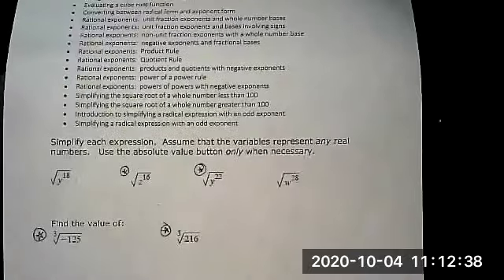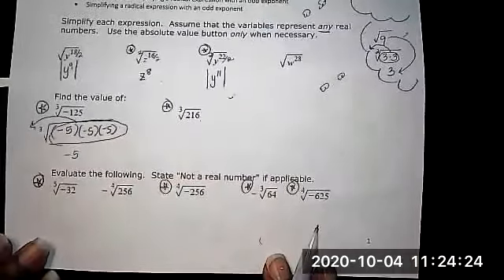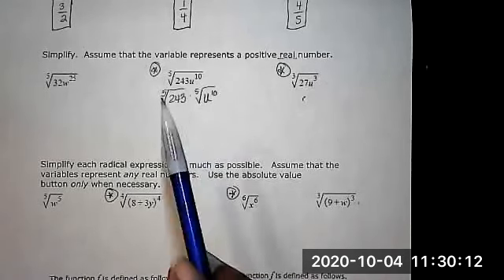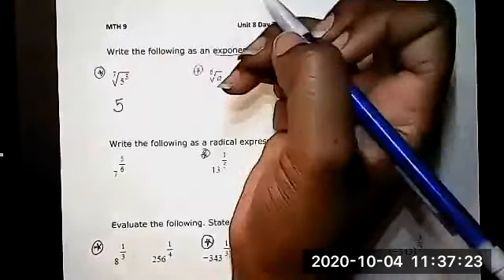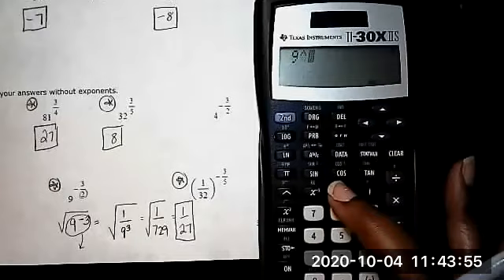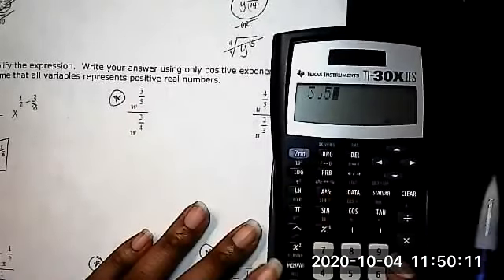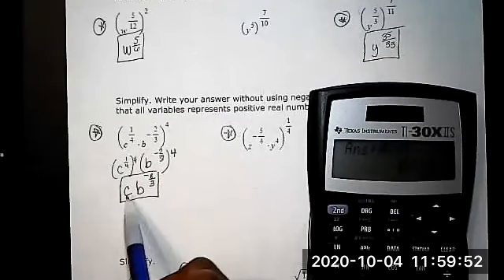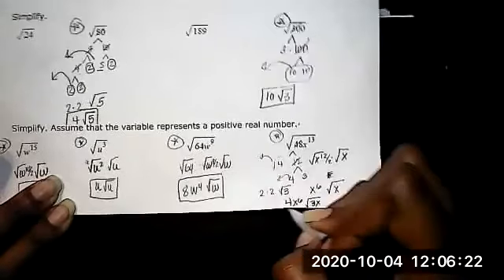MTH Unit 8 Day 2 Notes